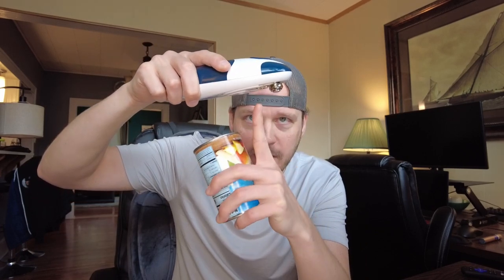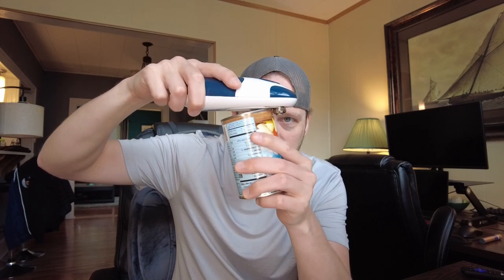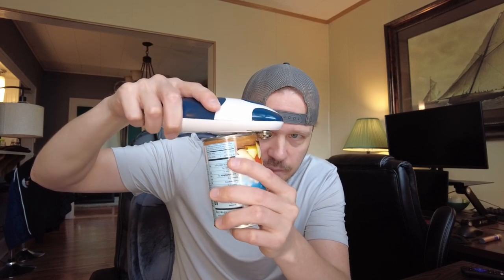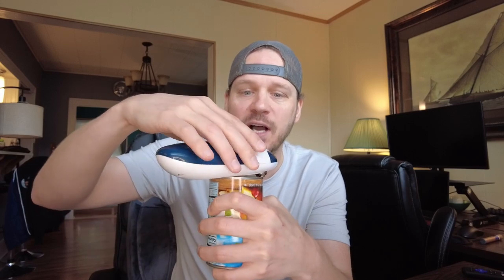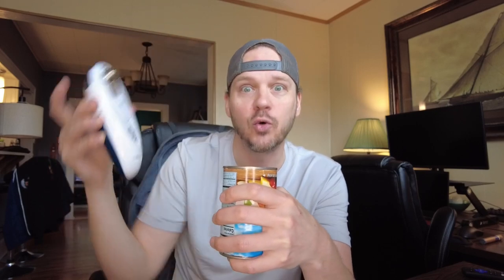Kitchen Mama Auto 2.0 Electric Can Opener Review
🔥 View Current Price: ➡️
Review of the Kitchen Mama Auto 2.0 Electric Can Opener: Upgraded Blade Opens Any Sized Can - Automatic, Hands Free, Smooth Edge, Food-Safe, Handy with Lid Lift, Battery Operated, YES YOU CAN (Navy Blue).  Way better than my old manual can opener!